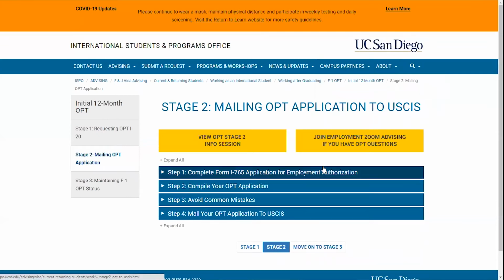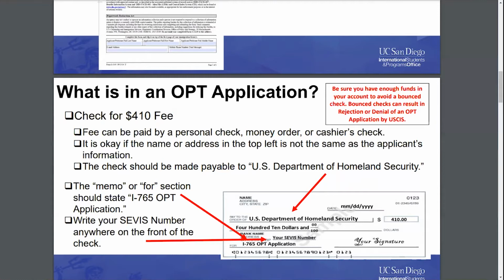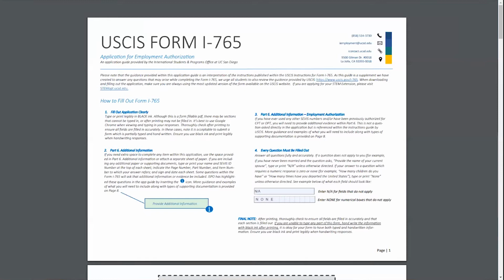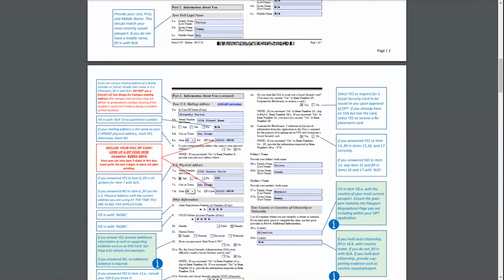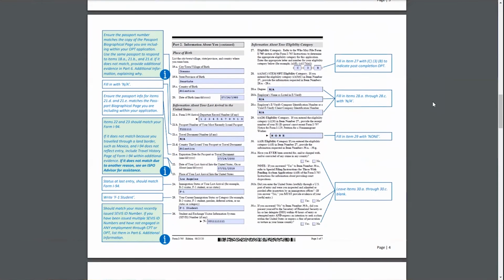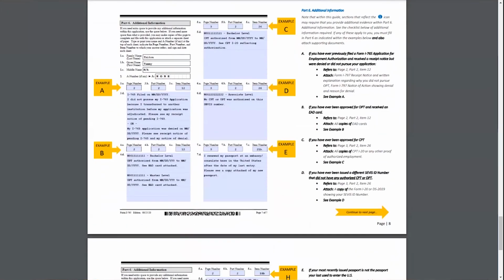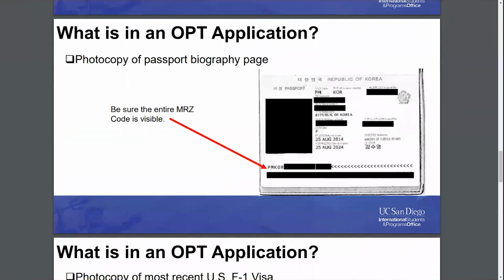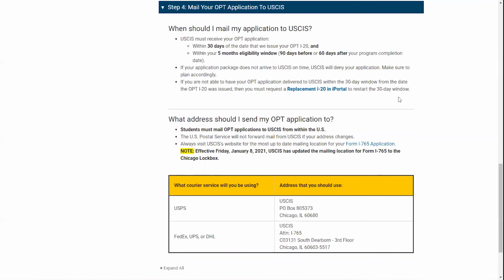OPT Stage 2 - Mailing Your OPT Application to USCIS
To better understand the application process for Optional Practical Training (OPT) with USCIS, please visit OPT.ucsd.edu to reveiw all three stages of the OPT Application process. This video will explain the details of OPT Stage 2: Mailing your OPT Application to USCIS. Note, we suggest you watch the OPT Stage 1 Session first and have already requested the OPT I-20 from ISPO to understand the contents of this webinar. For more webinars, visit iWebinars.ucsd.edu.